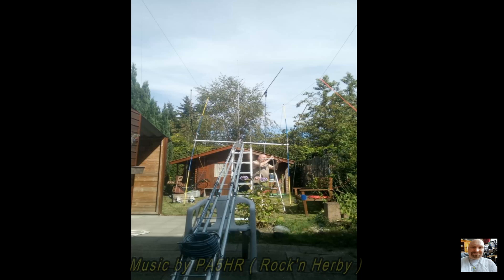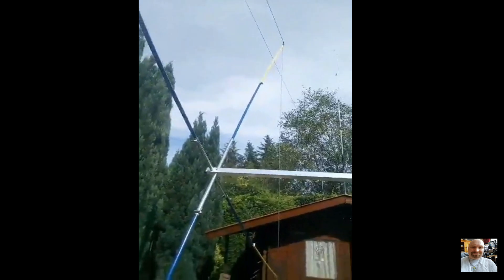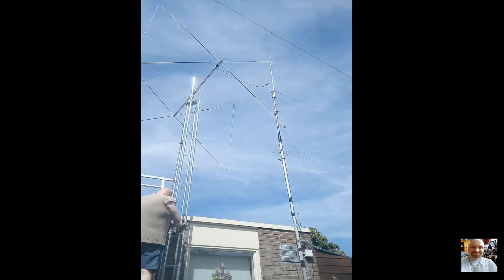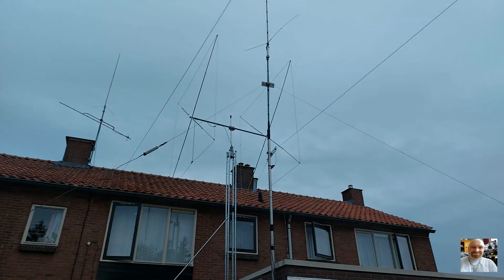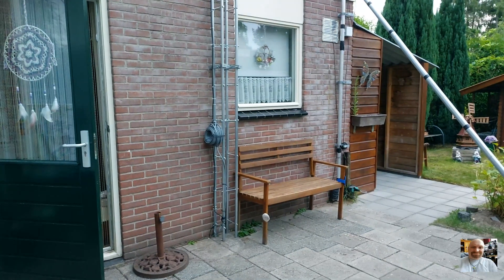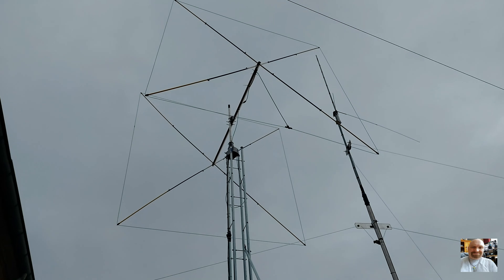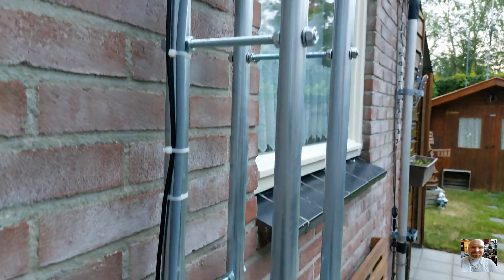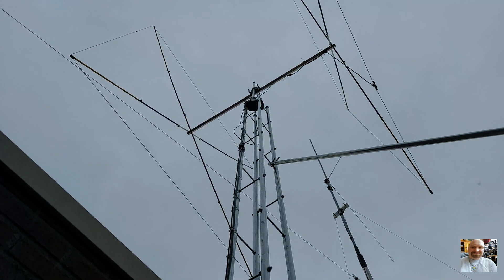Qubical Quad Some Changing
This Video goes about the 2 Element Qubical Quad i have to make some changes on the Antenne and this is the compleet finish Antenne Project.

hope you wil enjoy the Video

Vy 73 de Bert PA5HR